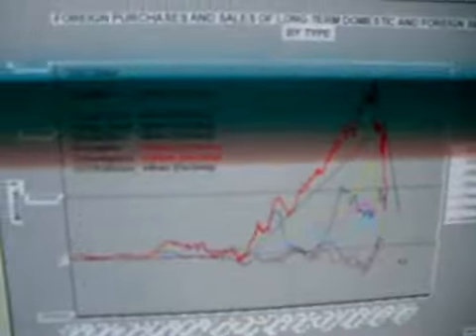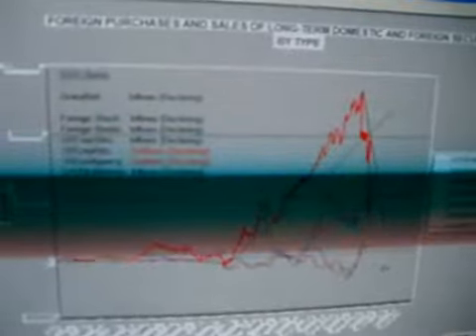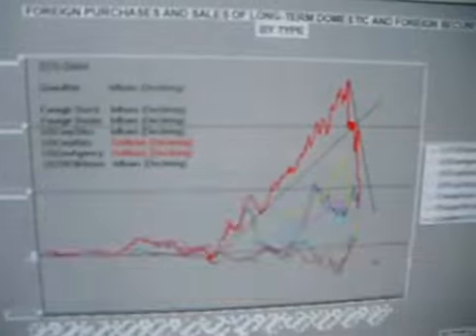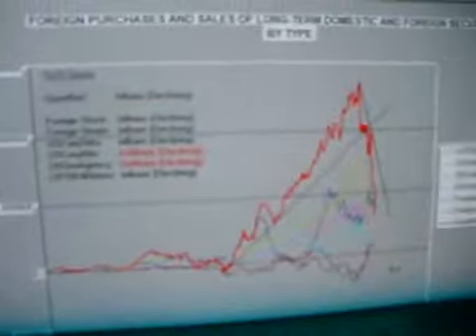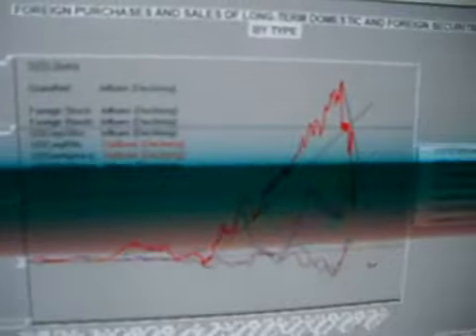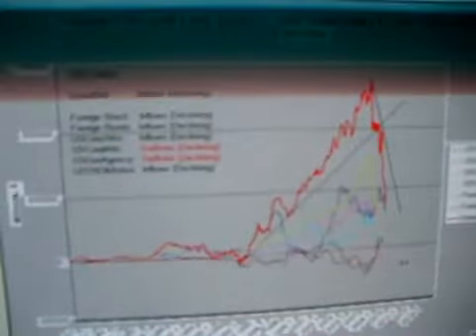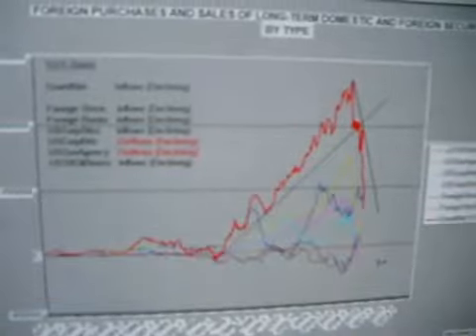Dollar Implosion and The Summers Curve (NWO SERIES/ THE TRUTH ABOUT THE ECONOMY)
This series has been uploaded following a request and information received that it was not easily available.  If you are aware of a title on any subject which is not generally available, or can't be found on YouTube - Please contact us and we'll see if we can locate and then upload it.

TheYouFiles